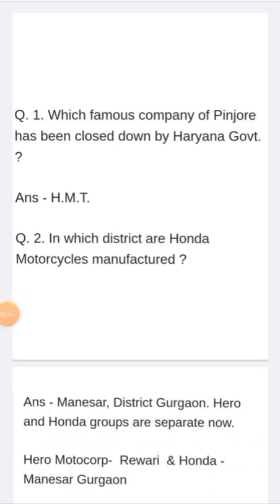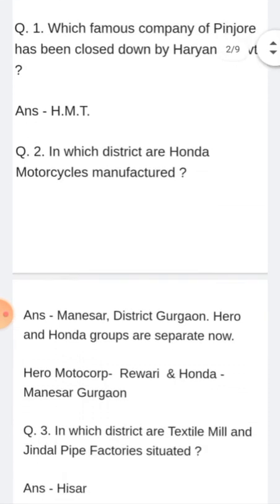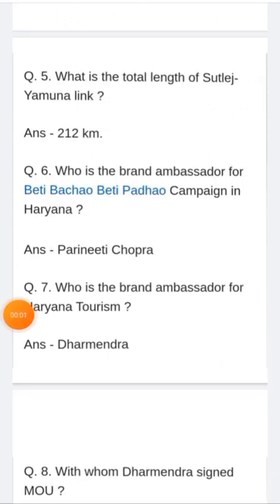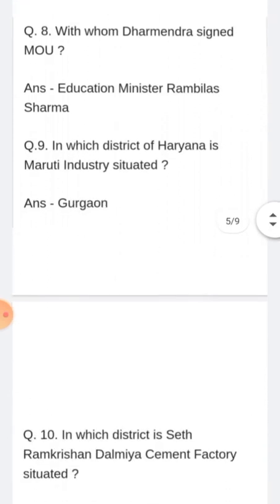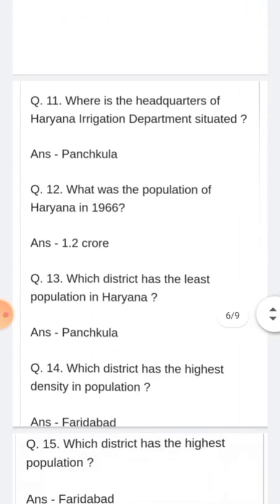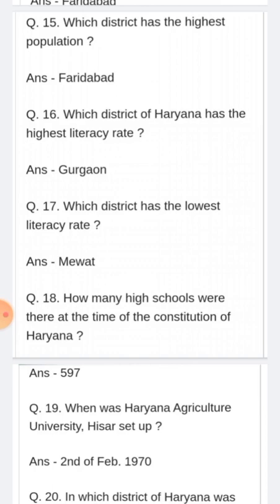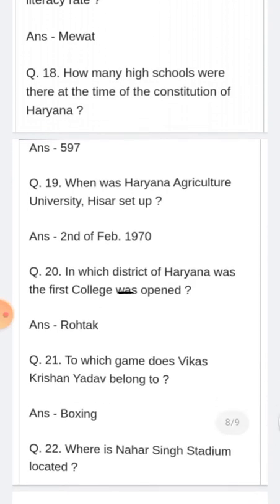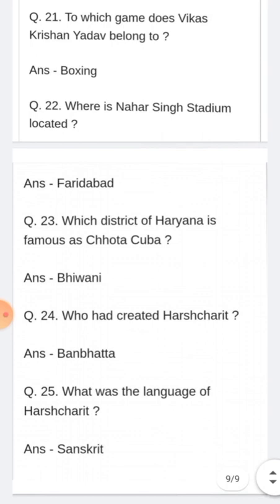Haryana GK Part 2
We had covered Haryana GK in two parts on our channel.